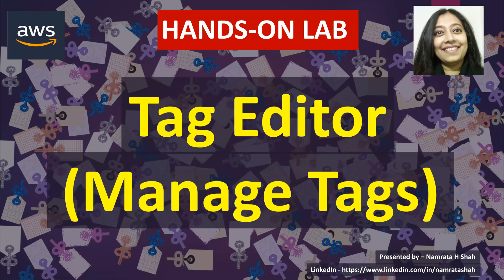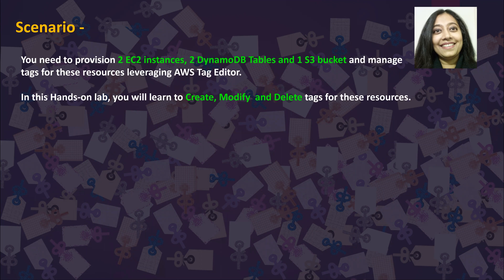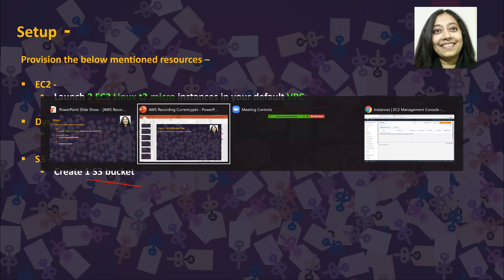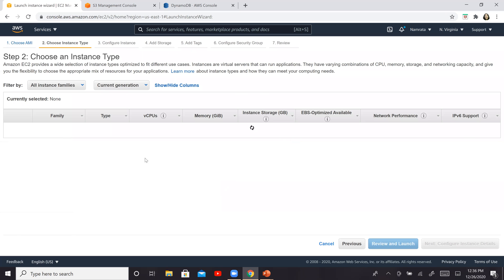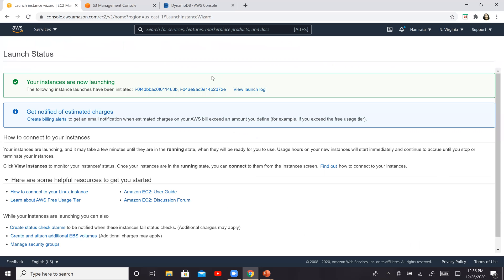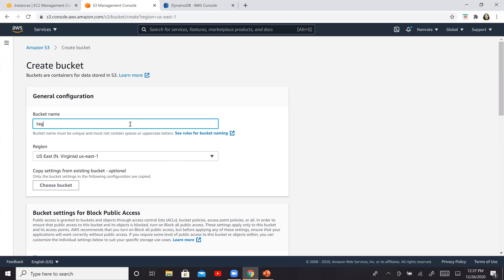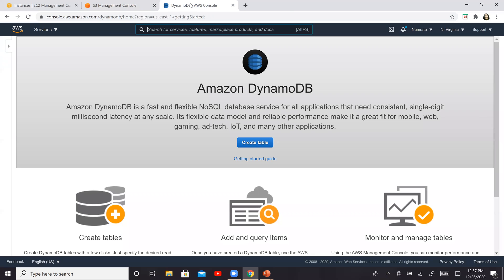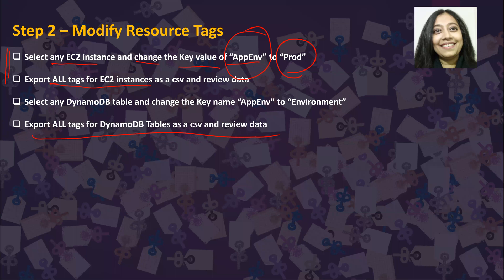AWS Hands-on-lab - Tag Editor(Manage Tags)